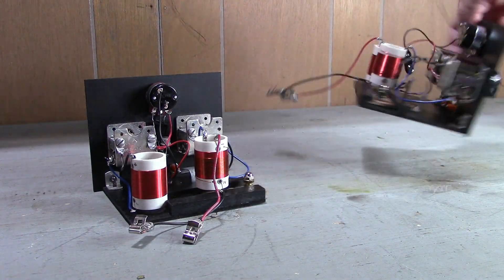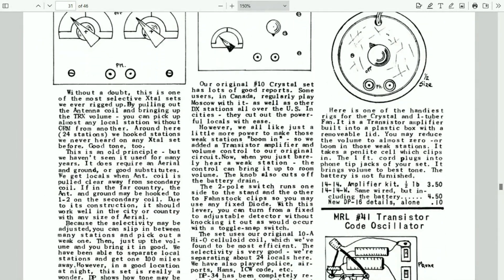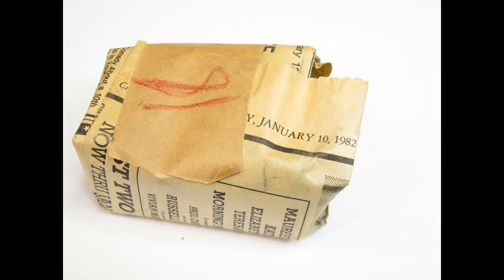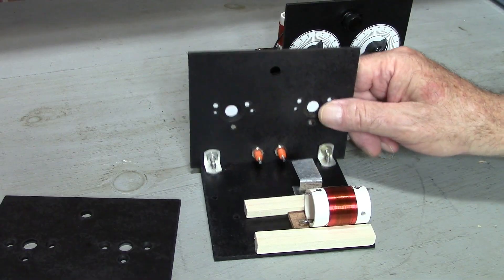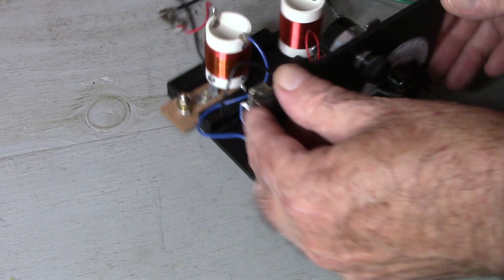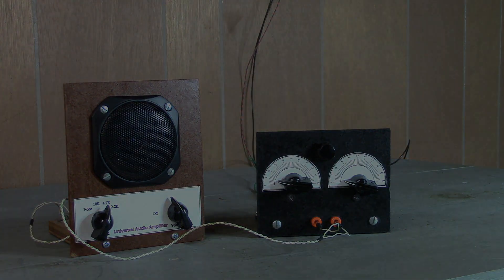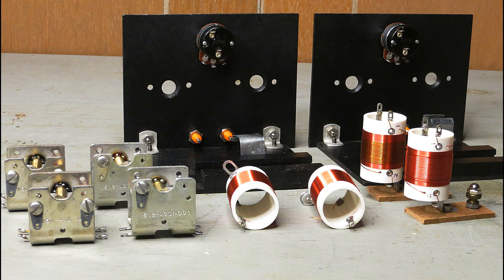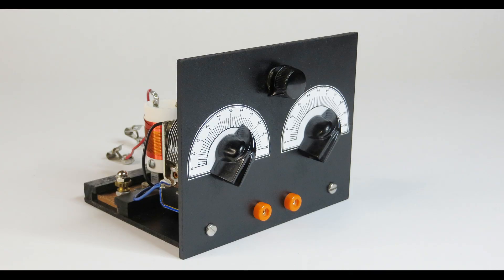Modern Radio Laboratories® No.18 Crystal-Transistor Set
Demonstration of an MRL No.18 amplified crystal set.